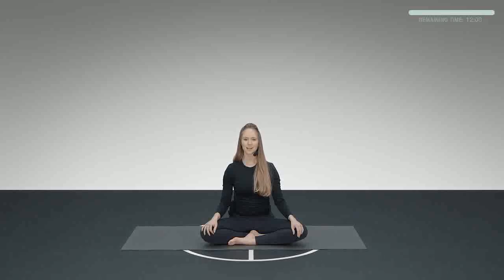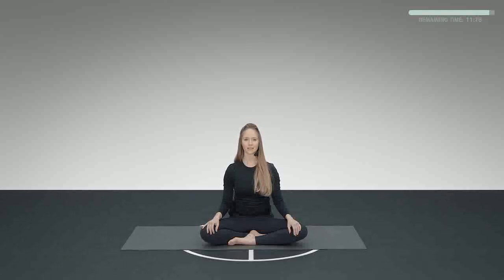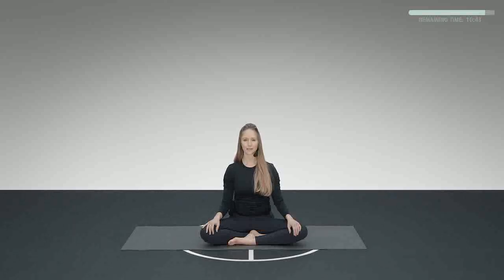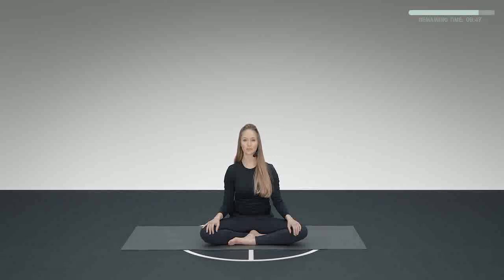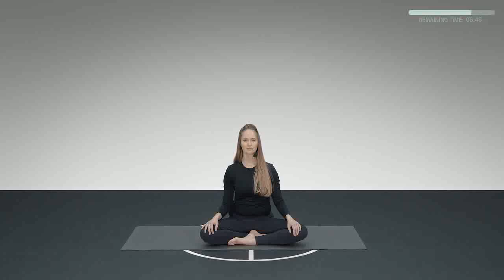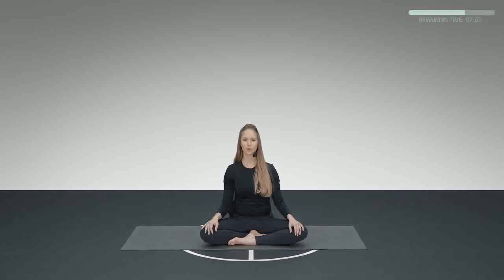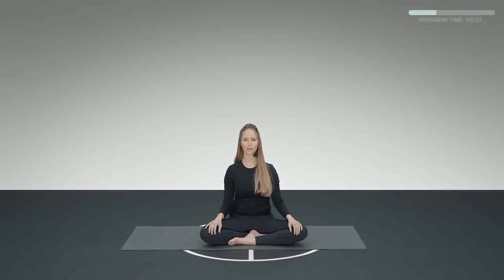OneGym Mindful Meditation